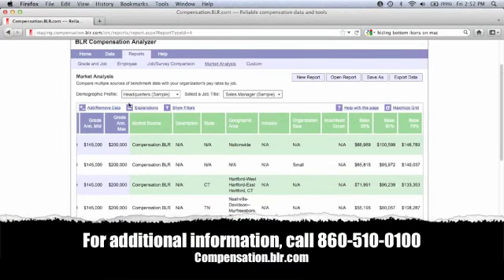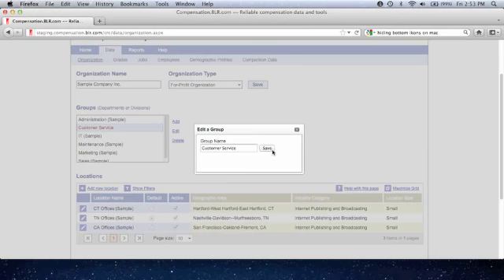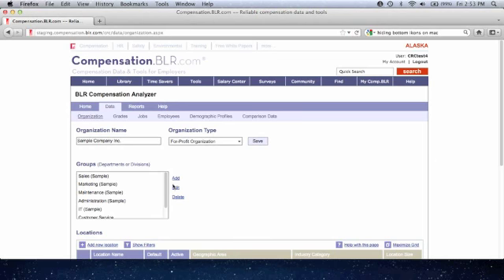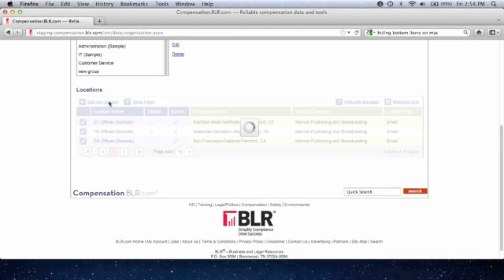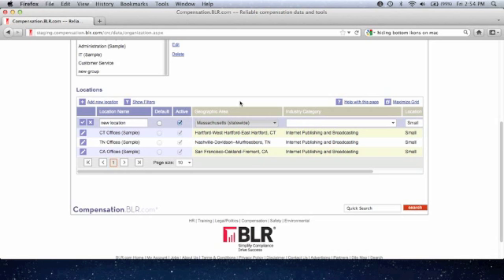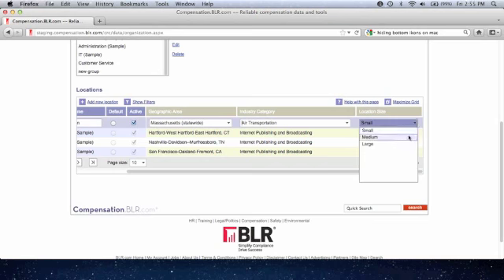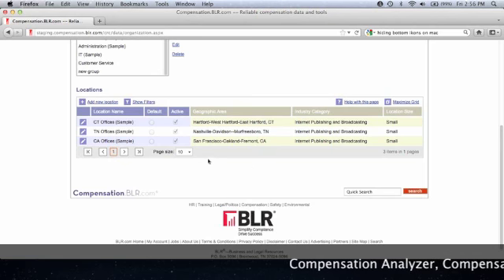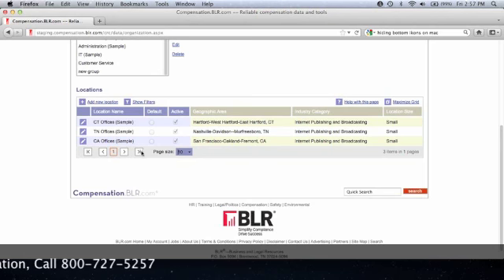Compensation Analyzer, Data, Organization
Compensation.Blr.com application gives compensation managers an easy way to compare employee pay to internal and external benchmarks, both survey and rate range data